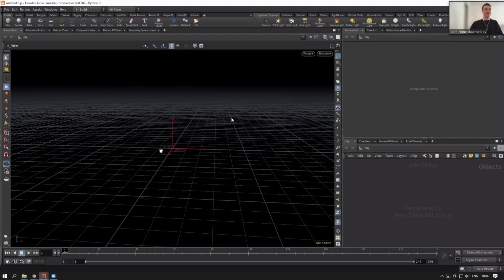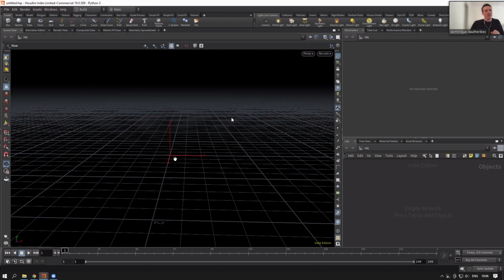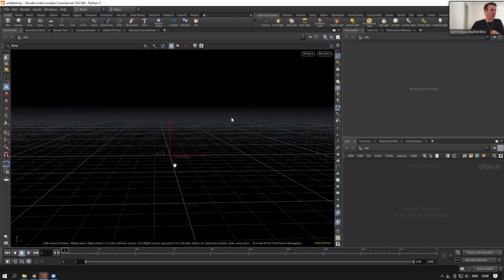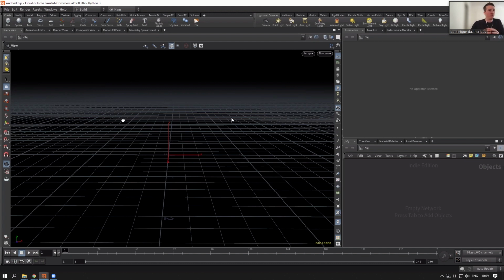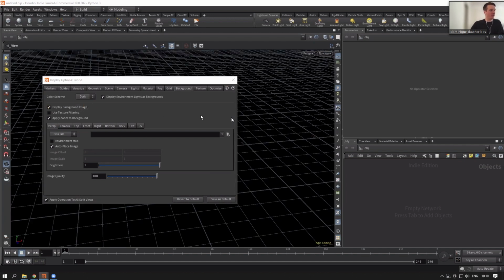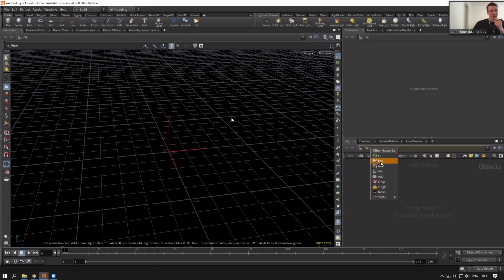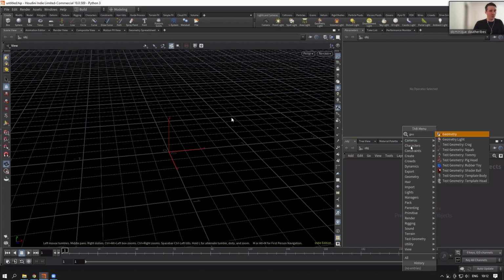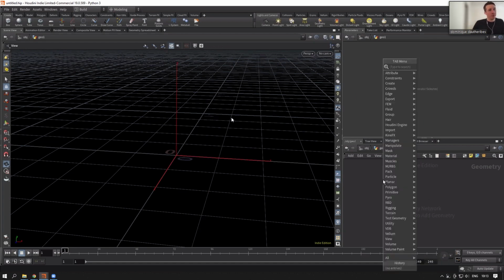Houdini Vol.005 Introduction to Houdini for TouchDesigner users【Sneak Peek】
In this workshop we will cover some of the basics of getting started with Houdini and go over some core concepts familiar to users of TouchDesigner. We will start with a brief look at the UI and the network and parameters editor before moving on to take a closer look at the SOP context and how to work with geometry, particles and simulations.

■ Instructor
petit sapin (Dominique)

petitsapin (Dominique) is a freelance creative based in Stockholm with over 10 years of experience working with talented people from different places such as Field.io, North Kingdom, Merci-Michel, Google, Ubisoft and others.
Driven by a constant need to learn, discover and collaborate, his work is not limited to one specific medium but rather spans over an array of them, each being in some way connected to the relationships between technology, art and ourselves as humans.
He finds inspiration in many different places including discreet movie dialogues that go unnoticed, photography, being colour blind and lack of sleep to name a few.

■ Requirements
- A recent computer with the latest official Houdini installed, the free Houdini Apprentice is fine- Latest stable TouchDesigner release installed
- Please consult the System Requirements to make sure your computer is capable of running Houdini

▽チュートリアルの続きはこちらから

$20以上のサブスクリプションプランに加入した方は過去のアーカイブを全て見放題！